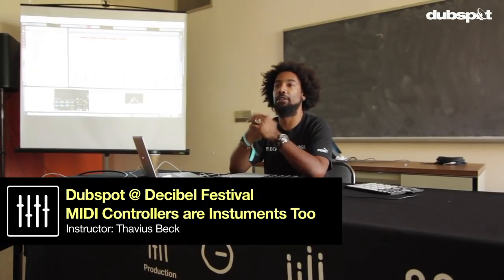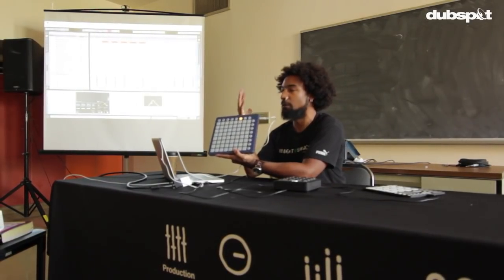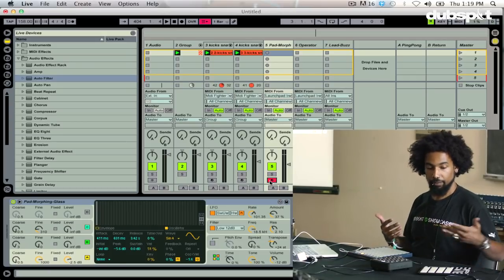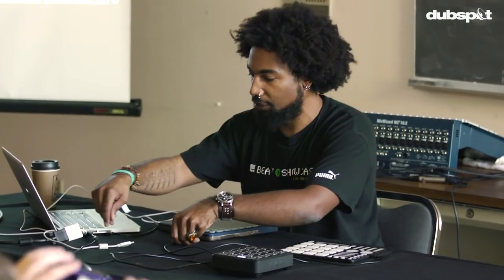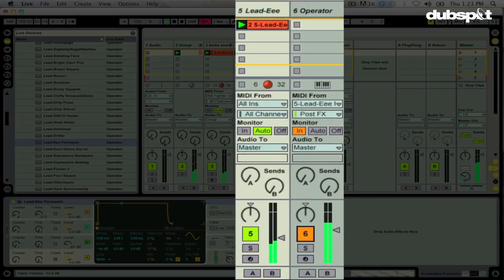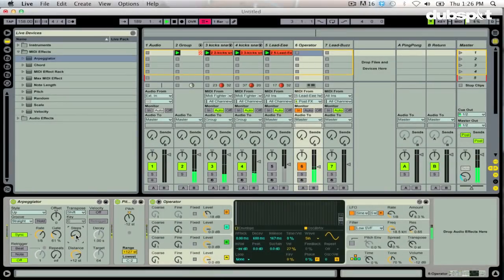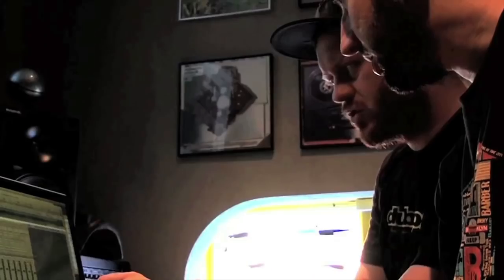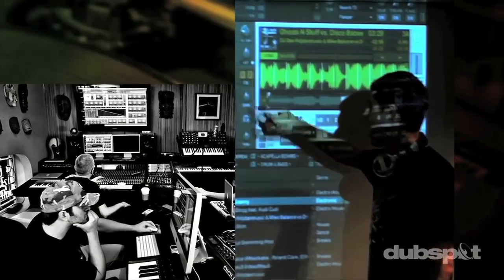Dubspot Workshop: 'Controllers as Instruments' w/ Ableton Live - Thavius Beck @ Decibel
During our visit to Seattle's Decibel Festival earlier this year, Dubspot instructor/course designer Thavius Beck presented a workshop on MIDI controllers as performance instruments with Ableton Live.

Earlier this year Dubspot partnered with Decibel Festival to present a series of music production and DJ workshops with our team of instructors (including Thavius Beck, DJ Shiftee, and Chris Petti) at the annual music, technology, and art event in Seattle. During our visit, Dubspot instructor/course designer Thavius Beck led a workshop on using new types of MIDI controllers such as Keith McMillan's QuNeo and Novation's Launchpad as creative input devices for music production with Ableton Live.